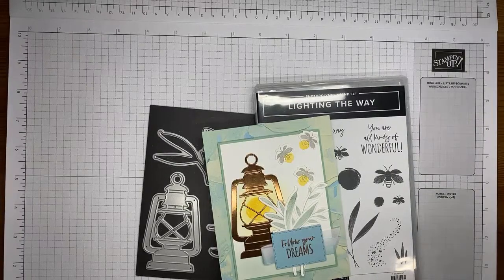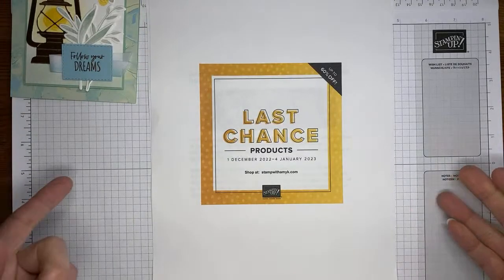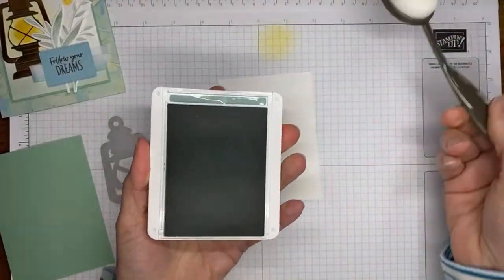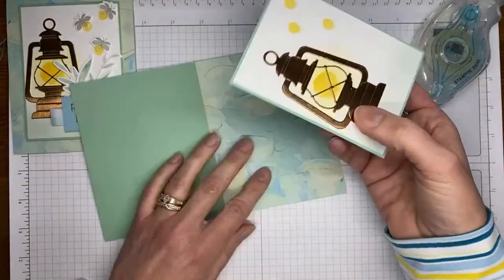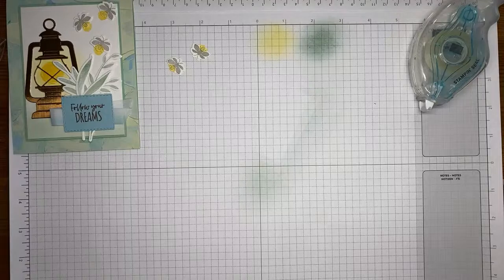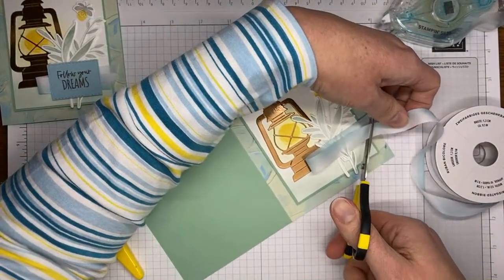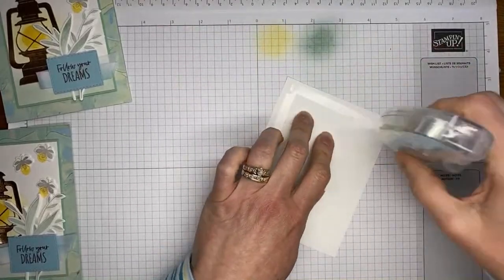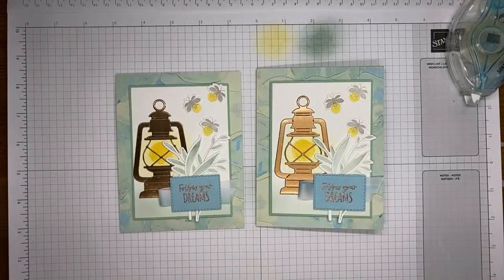Stampin’ Up! Lighting The Way Follow Your Dreams Card Tutorial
I show you how to create a card with the Lighting The Way stamp set bundle from the upcoming Stampin' Up! January-April 2023 Mini Catalog.  The products used in this video will all be available to order beginning on January 5.